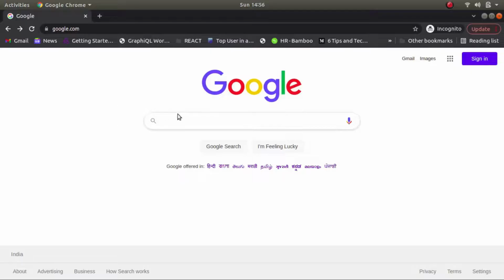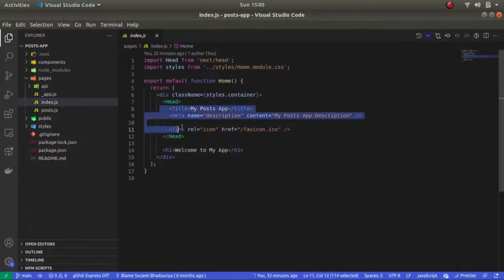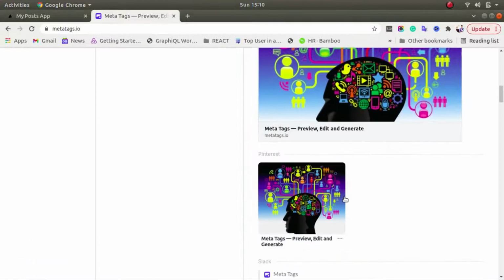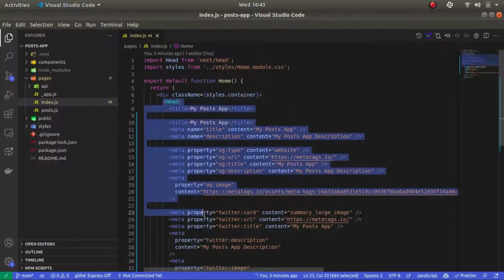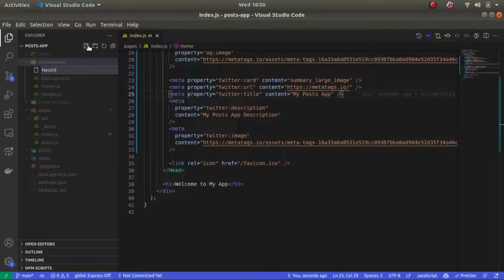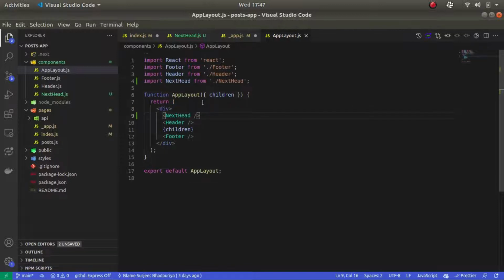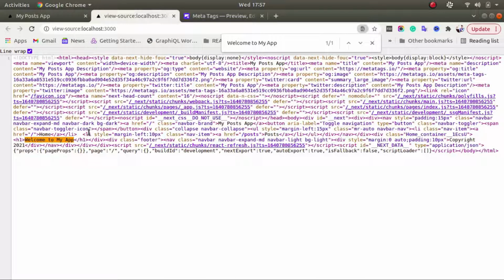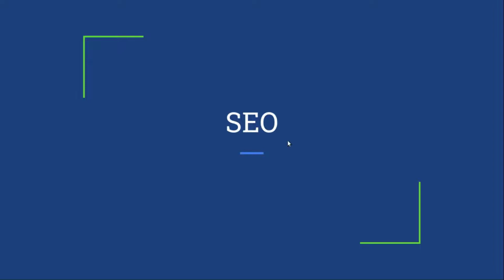NextJs for Beginners #4 - SEO | Learn NextJs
In the Next.js for Beginners series you'll get to learn how to create an application with Next - including - pages, routing, layouts, SEO, fetching data, SSG&SSR, and deployment.